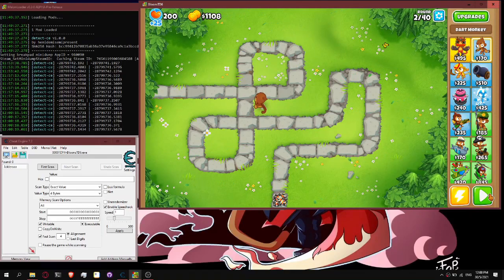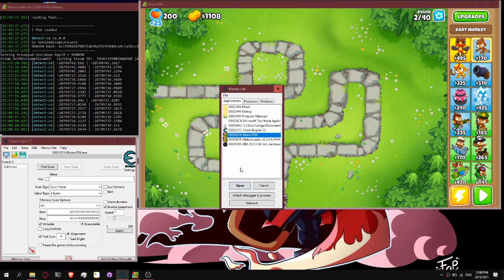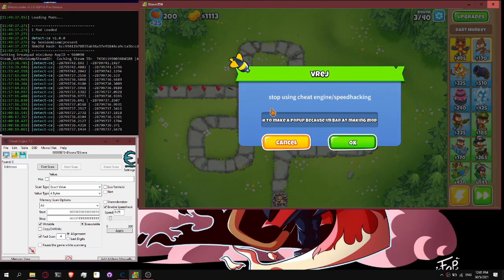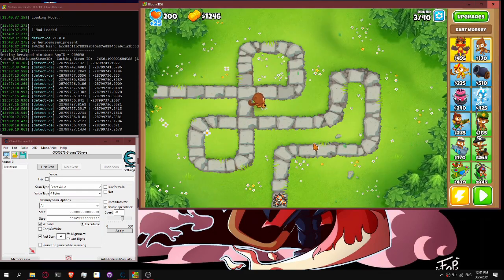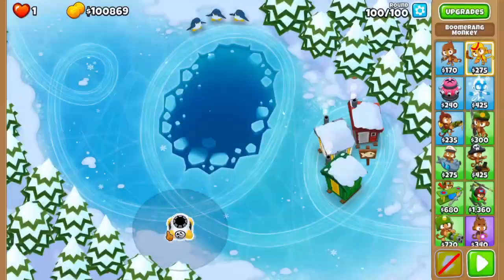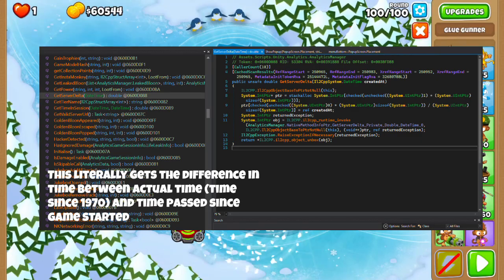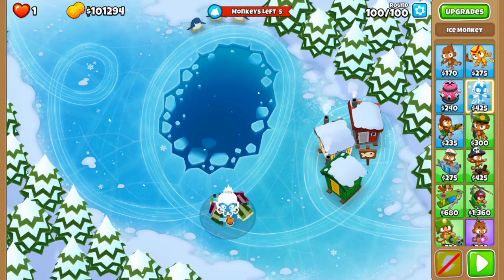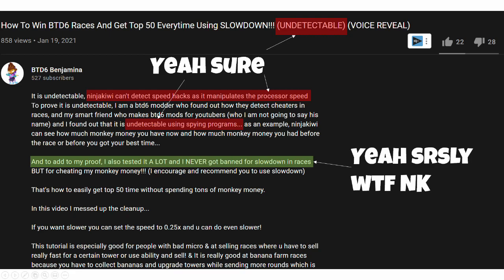[2] NK "Security" - Detecting cheat engine speedhack to prove its possible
There is always a way to circumvent this if this gets implemented such as dll injecting after the mod check, but that can be solved by memory hashing or something.